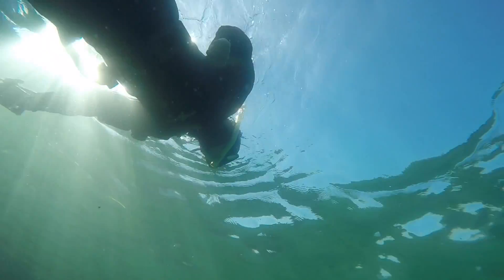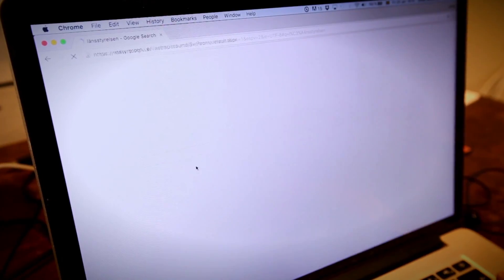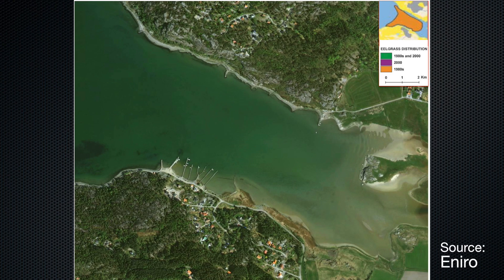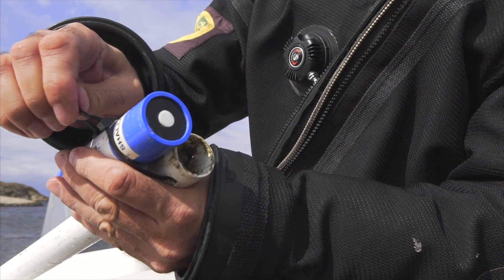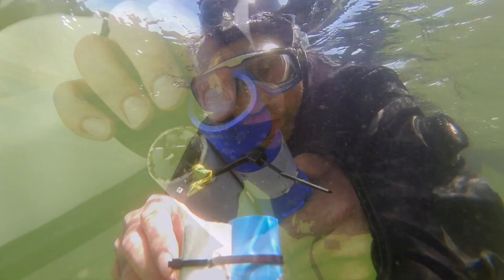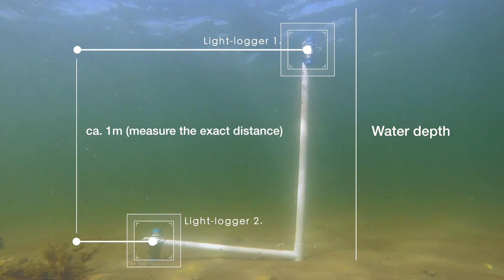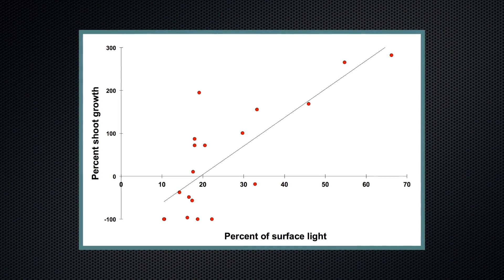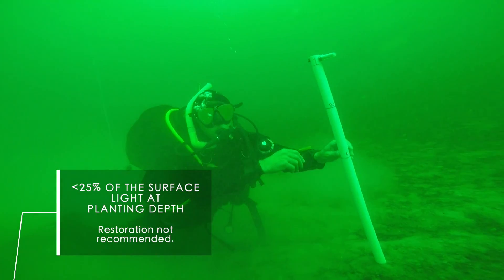(2/4) SITE SELECTION (Video-guideline for eelgrass restoration in Sweden)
These video-guidelines are complements to the Swedish report "Handbook for eelgrass restoration in Sweden" (Moksnes et al. 2016) that in three separate videos summarize the major steps in restoration: Site selection, Harvest and planting, and Monitoring and evaluation.